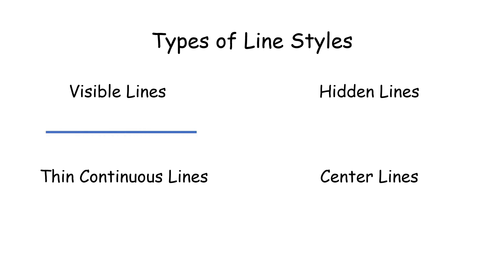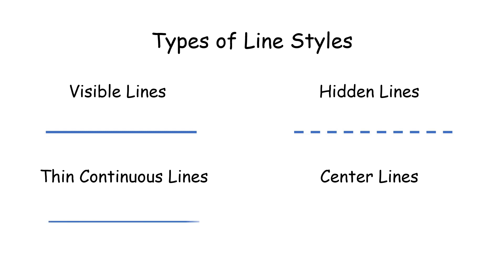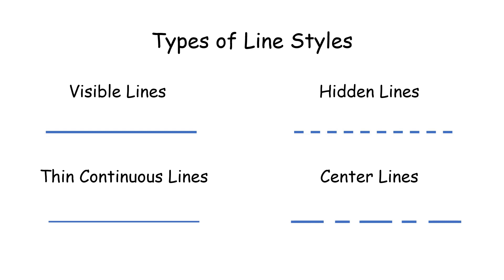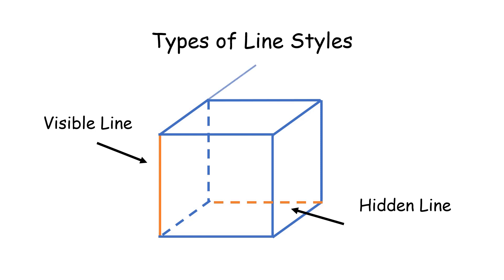4 Different Line Styles in Technical Drawing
Hi everyone!

This video goes through how to create Vertical Bar Chart with JS Graphics

Summary
✅ 4 main line types
✅ Sketch then edit

Enjoy :D